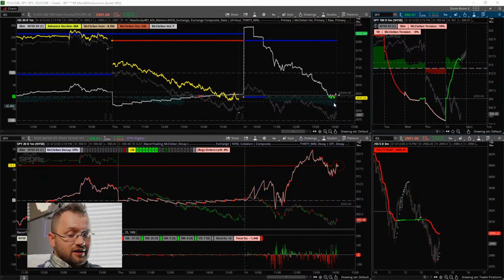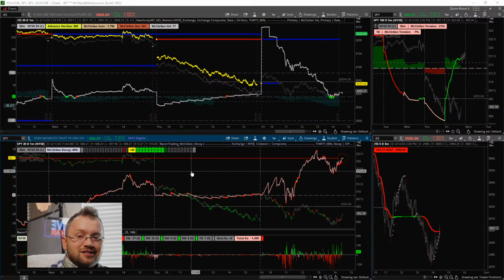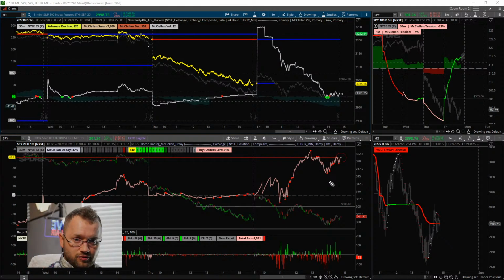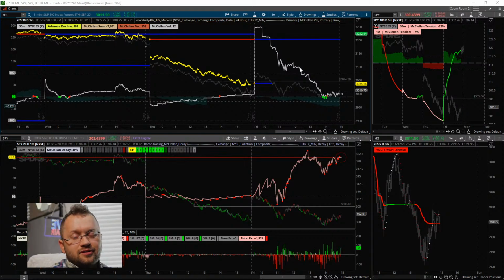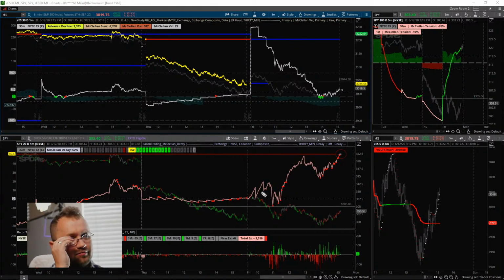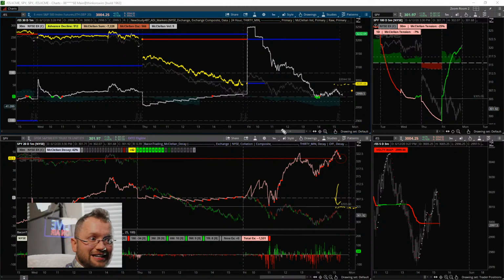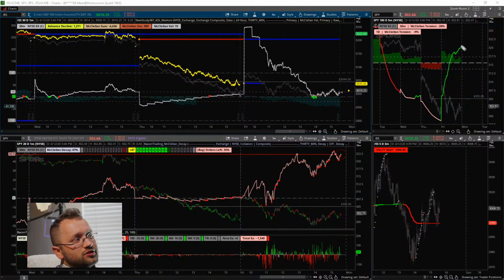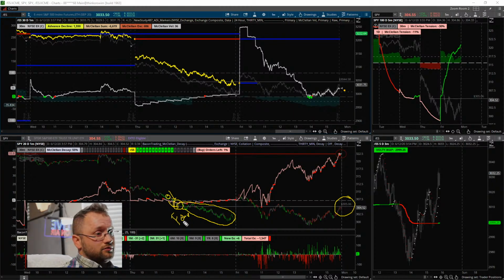In Equity Markets Today 12Jun20 | BaconTrading